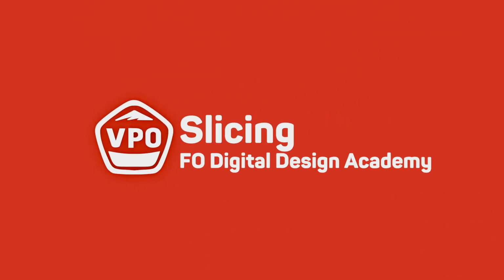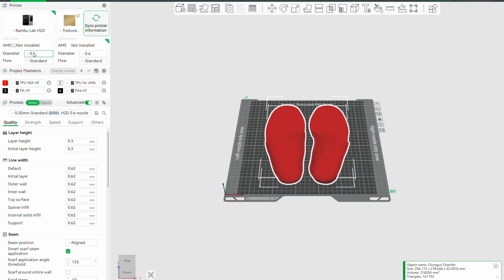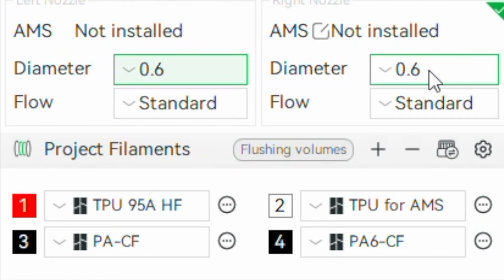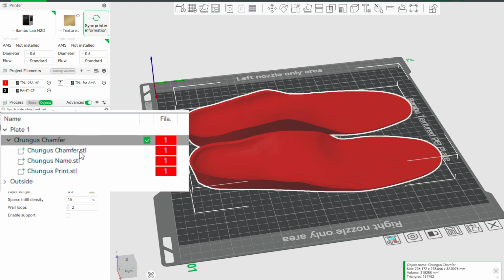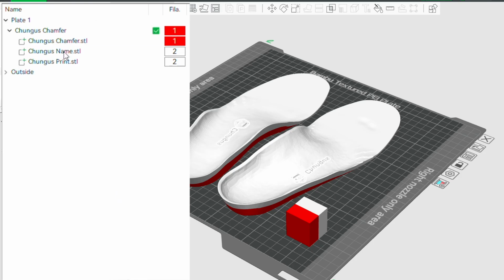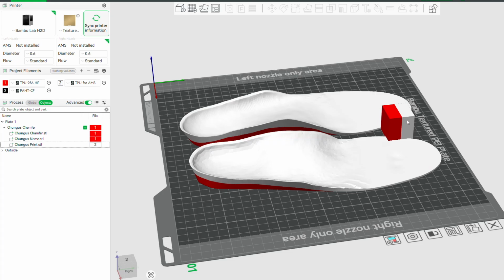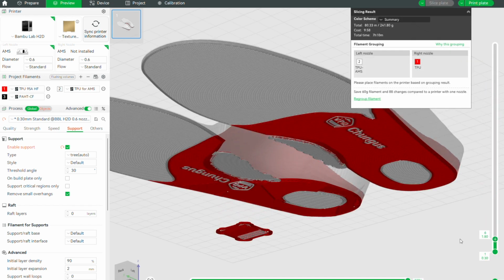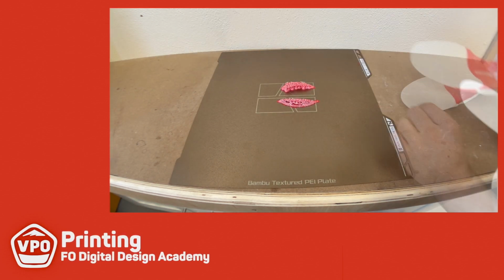FO Digital Design Academy: Slicing